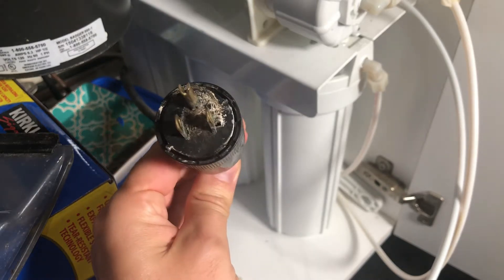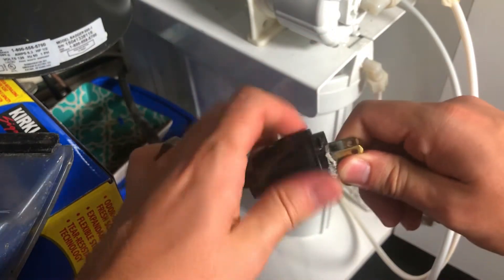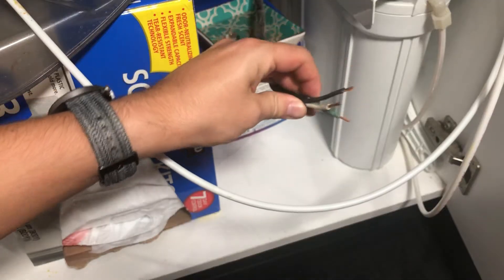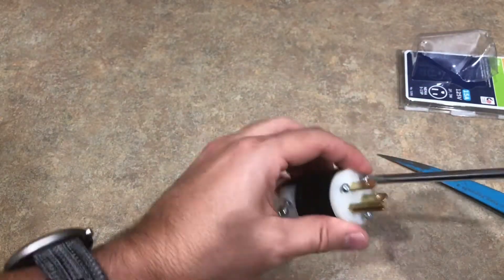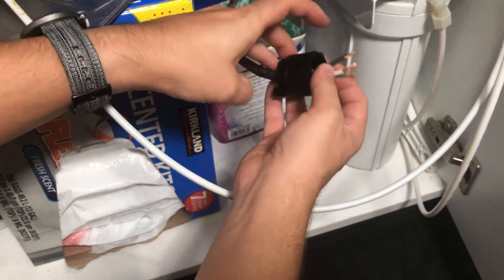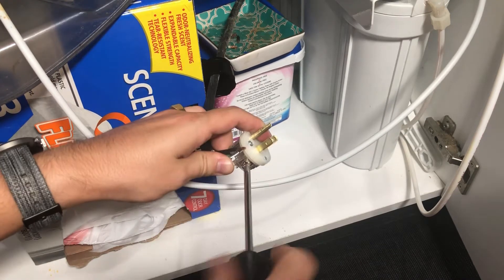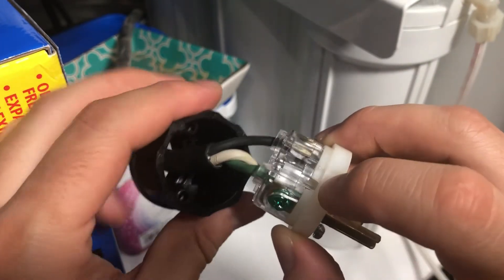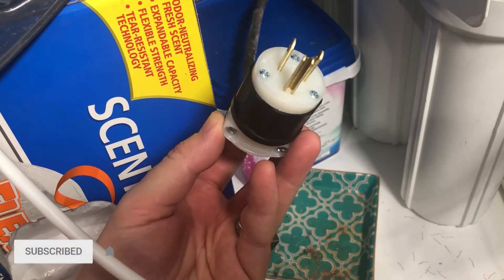how to replace a plug on a cord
Hey guys, in this video I'll show you how to replace a plug on a cord. My dishwasher plug got some water damage so I decided to replace the electrical plug on the cord. It's a quick and easy process to replace a power cord plug.

***Materials/Tools***
New 3 Prong Plug
New 2-Prong Plug
Philips Head Screwdriver

replacing a three-prong plug
how to put a new plug on a cord
extension cord replacement plug end male
how to replace female plug on outdoor extension cord
how to fix a broken plug pin
how to wire a plug
how to replace toaster cord
repair electrical cord plug
replacement plug for vacuum cleaner
how to replace a two prong plug
how to replace a power cord on an appliance
how to replace a plug on a lamp